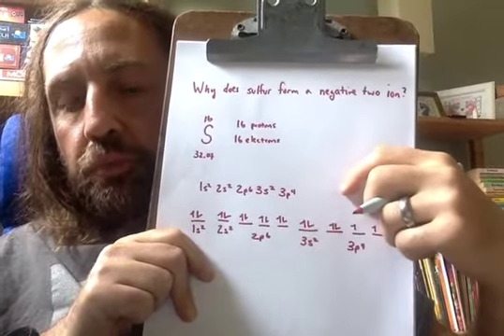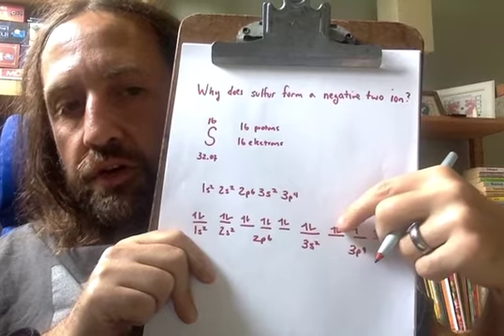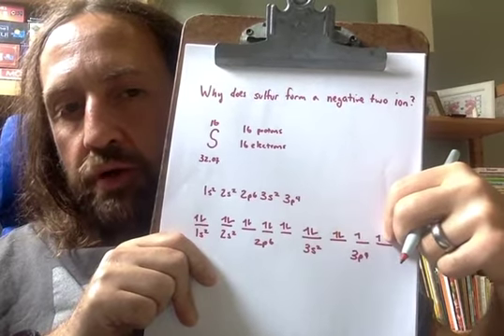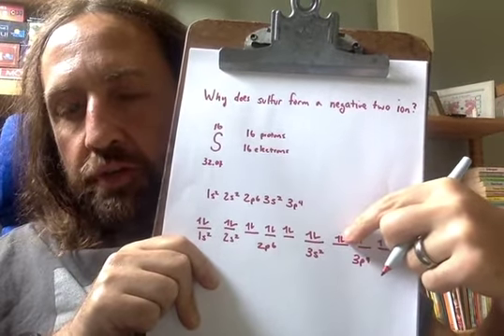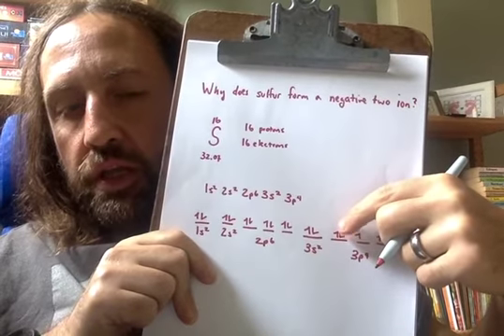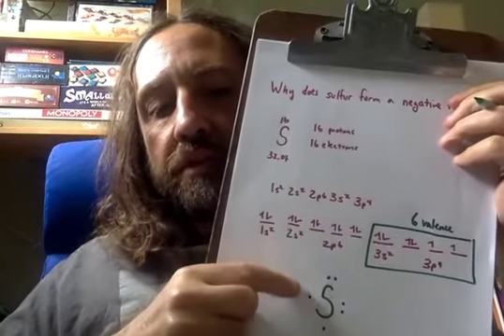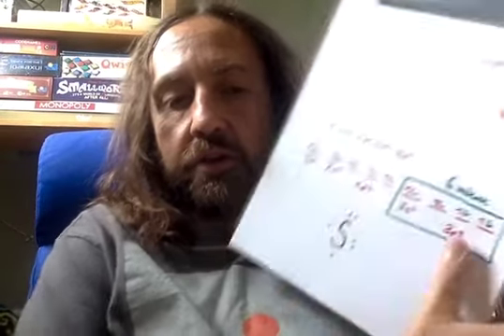Sulfur Electron Configuration